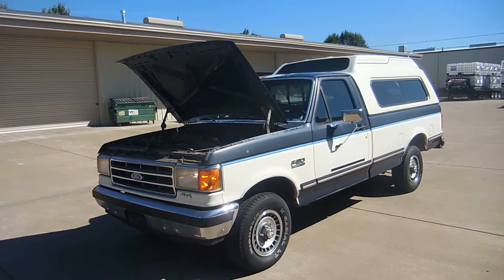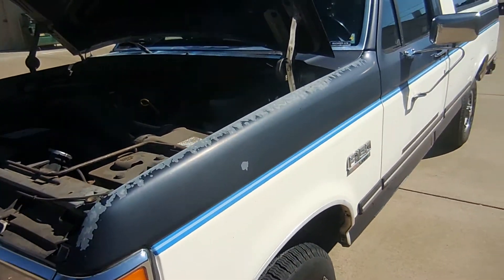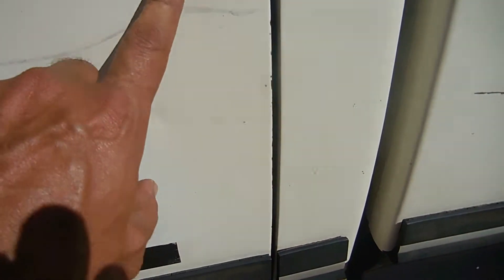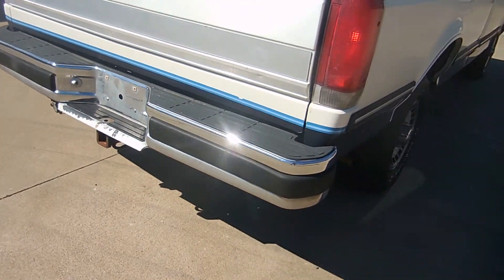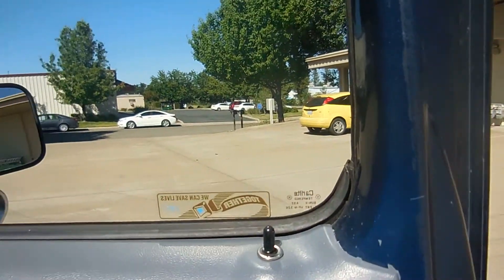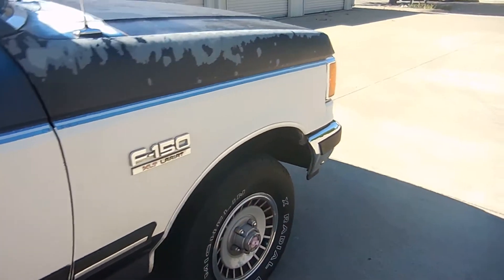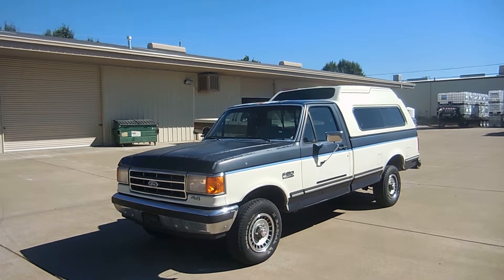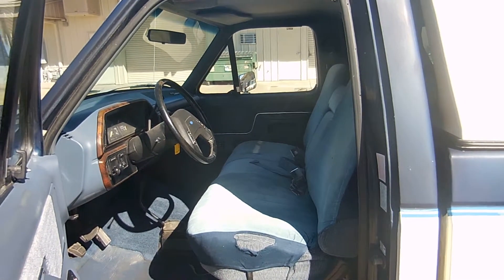1989 Ford F150 XLT Lariat